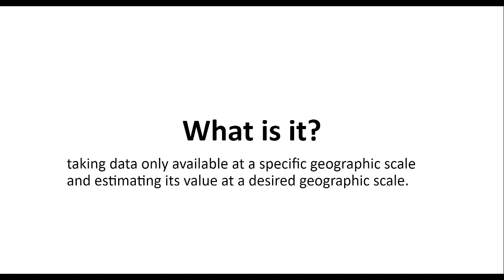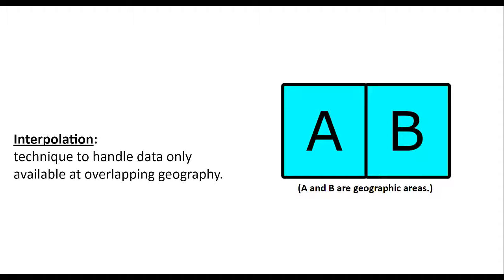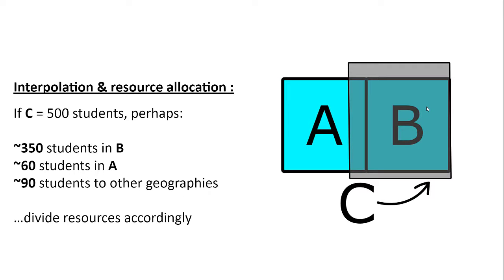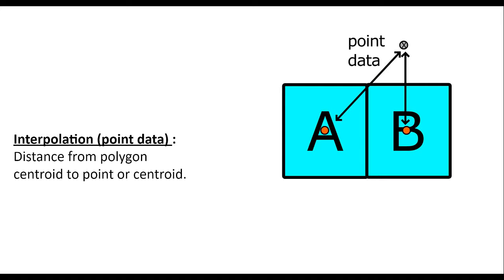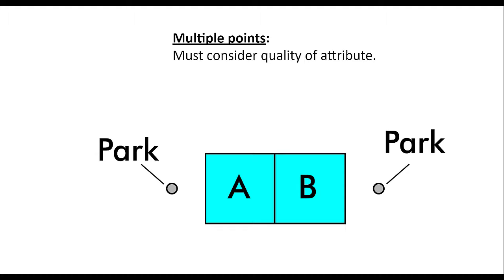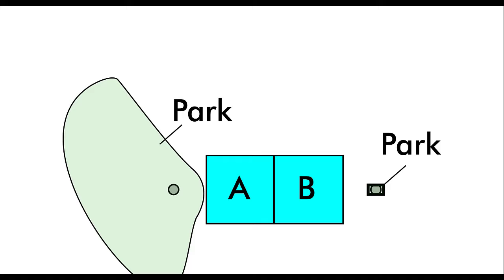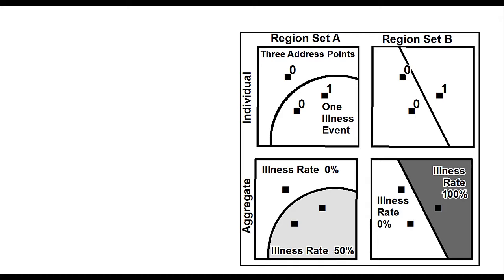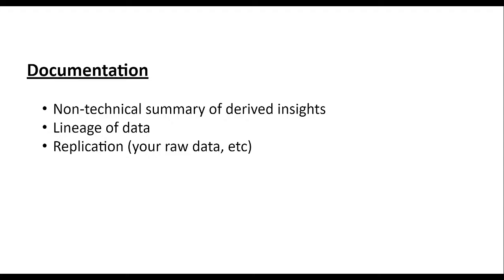Ethically Visualizing Aggregated Community Data (updated) | Ann Arbor Symposium, August 2019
Presented by David Christensen.

This content is the work of Visualizing the Future (VTF), a grant-funded project to develop a literacy-based instructional and research agenda for library and information professionals in the area of data visualization.

The VTF Fellows spent the spring of 2019 conducting exploratory individual projects on a topic of interest. In a meeting in August 2019 at the University of Michigan, the Fellows prepared position statements and lightning talks to summarize the status of their work and share key takeaways.

Visualizing the Future is made possible in part by the Institute of Museum and Library Services, RE-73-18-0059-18.